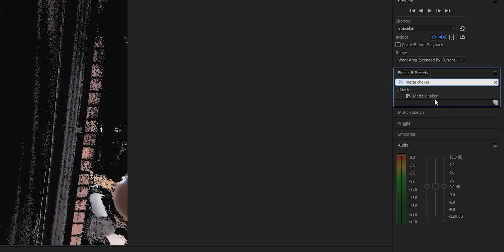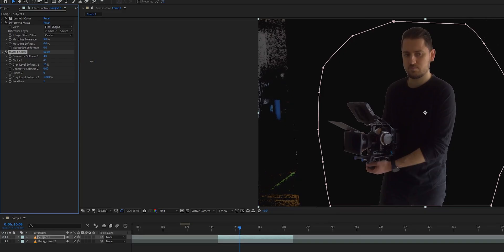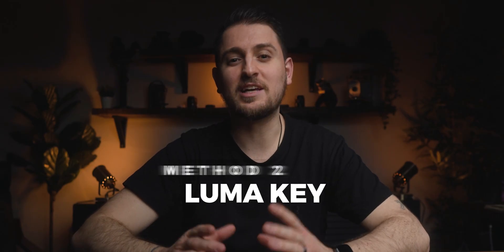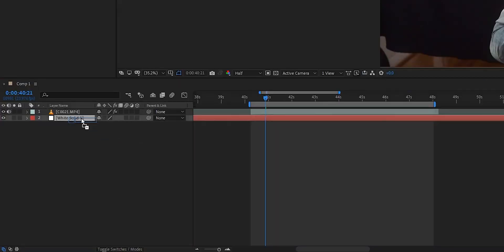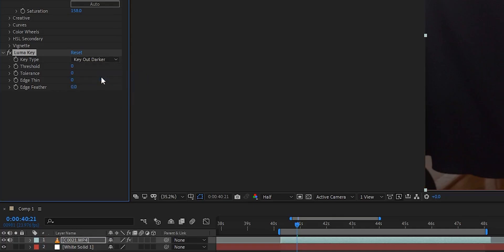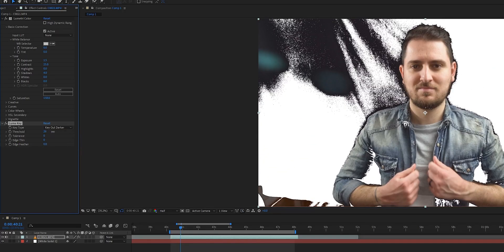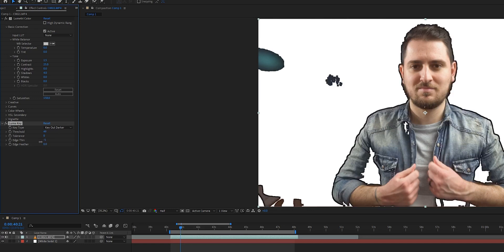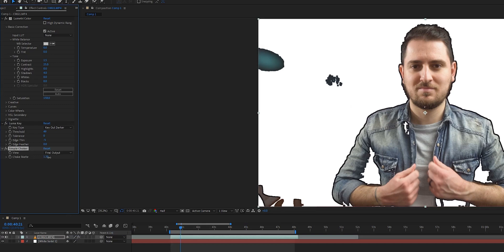How To Do Green Screen...WITHOUT A Green Screen (After Effects)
How to do green screen...without a green screen in After Effects! Learn how to easily remove backgrounds in After Effects without having to use a green screen.

MY GEAR:

Sony A6300
Sigma 16mm f/1.4
Sigma 30mm f/1.4
Aputure 120D
Aputure 120D Light Dome
DJI Ronin M
DJI Mavic Air
Nikon D7000
Canon 5D MKIII
Rode VideoMicro
Blue Yeti
Bose QC25